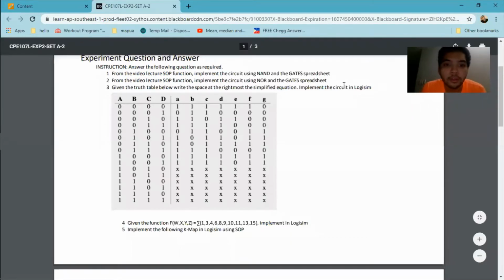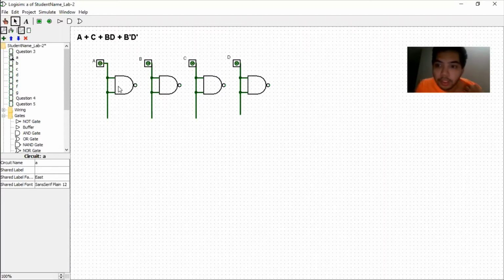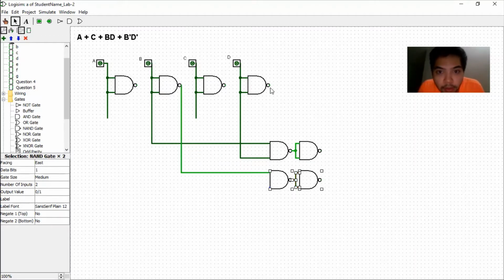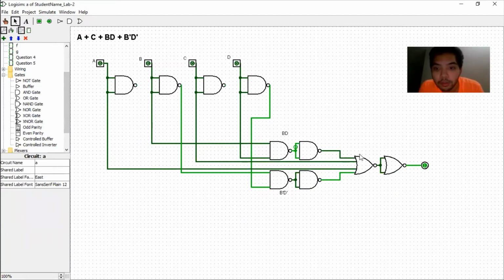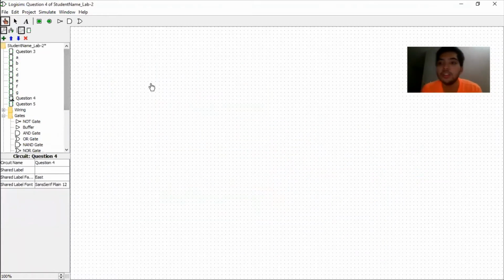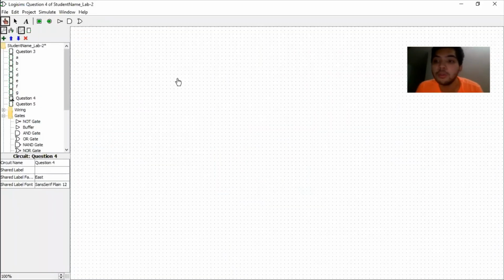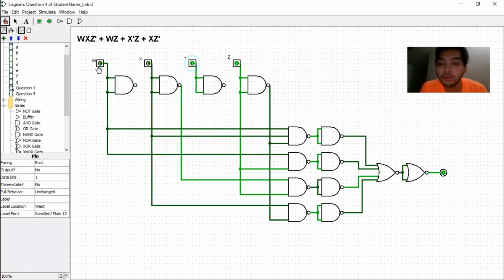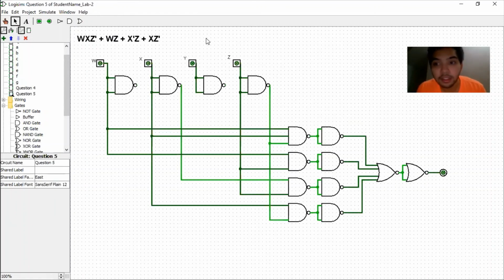CPE107 2L G3 Lab2VideoBlog PADILLA